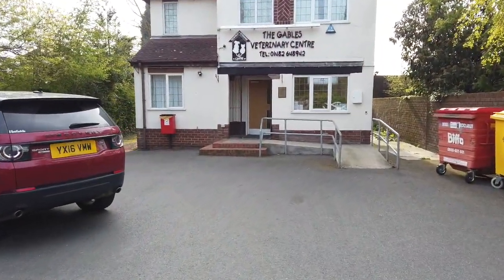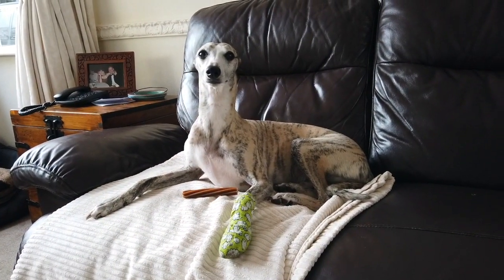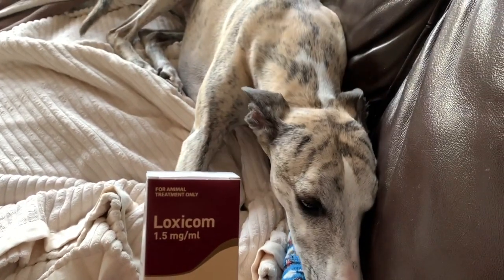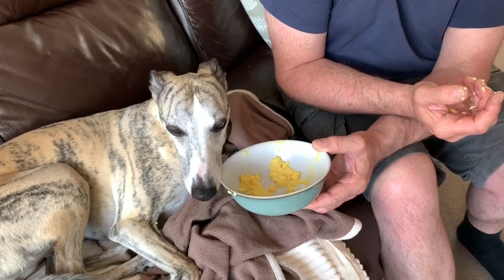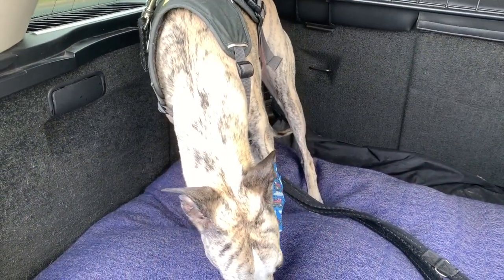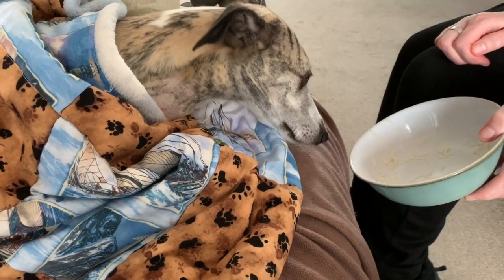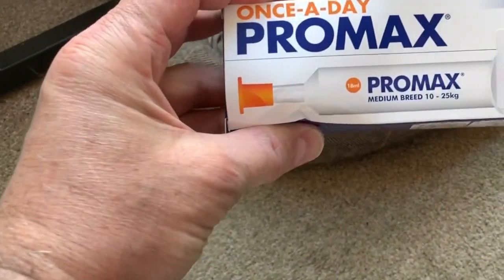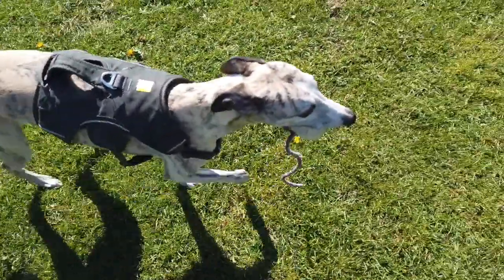Louie the Whippet needs to go to the Vet's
Louie the Whippet needs to go to the Vet's - a broken claw then becomes very ill

Check us out on Instagram  @whippetonemanandhis